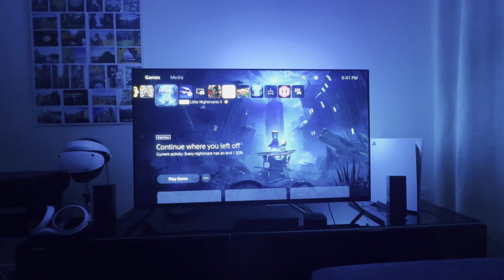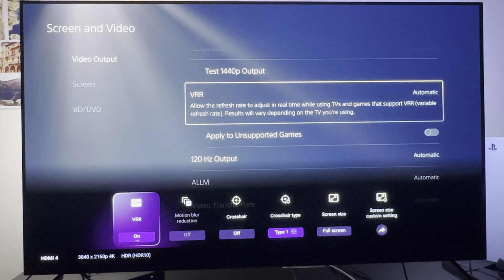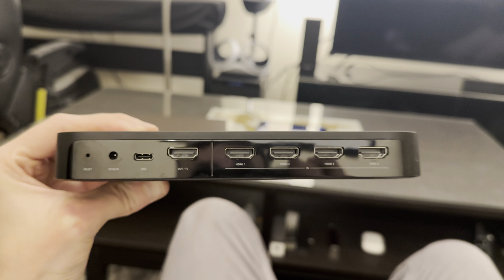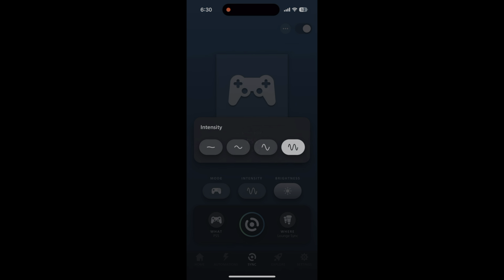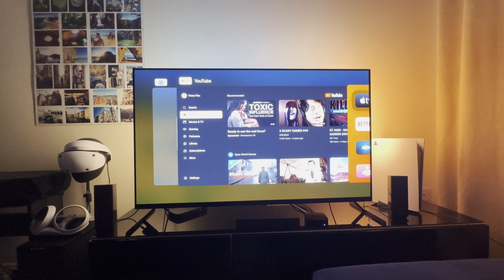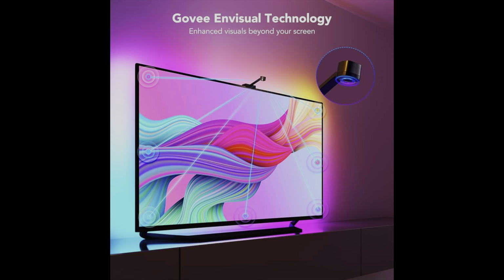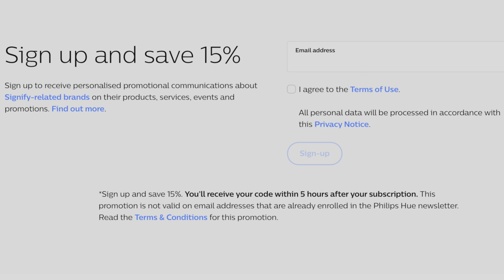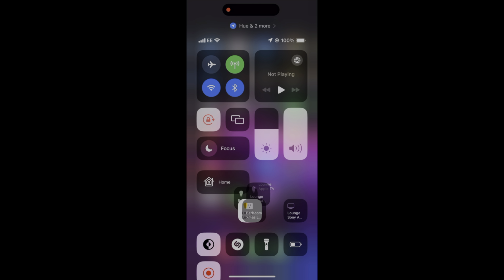Philips Hue 8K Sync Box Review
With VRR passthrough and full HDMI 2.1 compatibility, the Philips Hue Play Sync Box 8K launched in September 2024 and I bought it immediately! It supersedes the previous sync box from Philips Hue and Signify, who previously only allowed their older model to work on HDMI 2.0. Check out my review today!